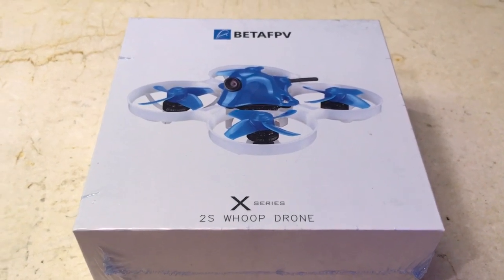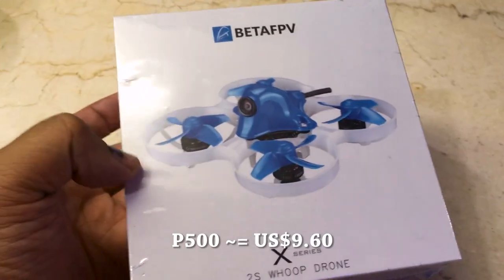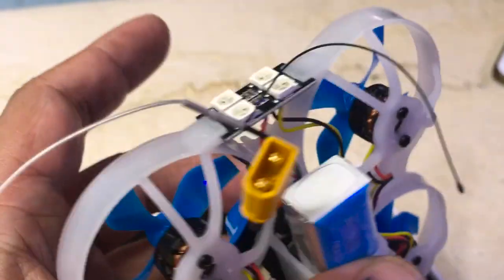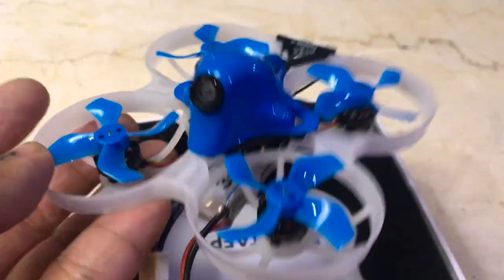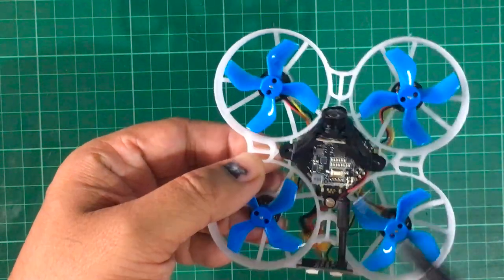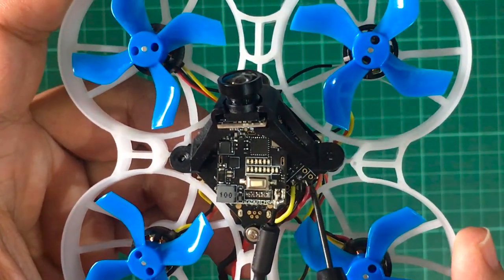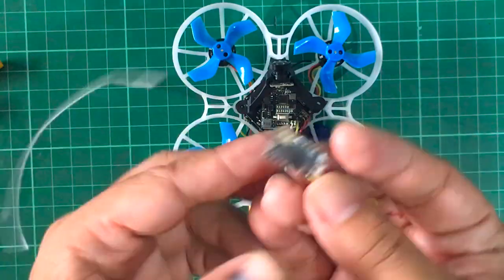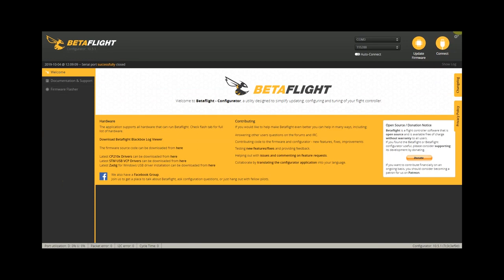Brushless whoop for JUST $53! | Swapping Out the Receiver on a Beta75X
Ok, so maybe I didn't quite steal a Crossfire receiver. I just think that it's overkill for what I intended to use this for. But getting the 75X with the Crossfire option is definitely a steal!

DRONES
DropSrc
-TBS Source Two frame
-Dalprop Cyclone 5051C

Cloud
NewBeeDrone 65mm Cockroach Frame - shopee.ph/punong.bisyonaryo
NewBeeDrone Gold Motors - shopee.ph/punong.bisyonaryo

Runcam 3 Action Cam (Discontinued; get the Foxeer Box 4K instead

We have a lot of projects coming up, so I really appreciate your support on Patreon and using the affiliate links above, because all of the support will help me get those projects off the ground, literally and figuratively! Even just a little adds up if enough people do it. It all helps make and grow the channel and to make more content for you guys.